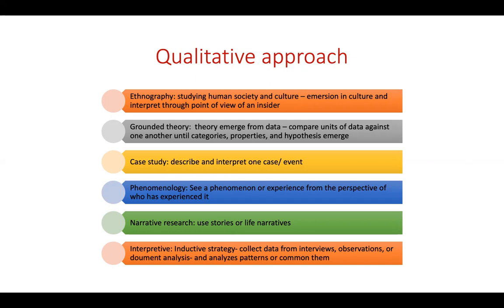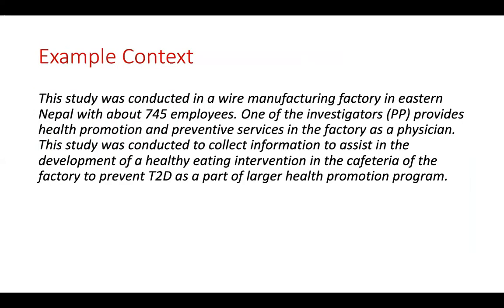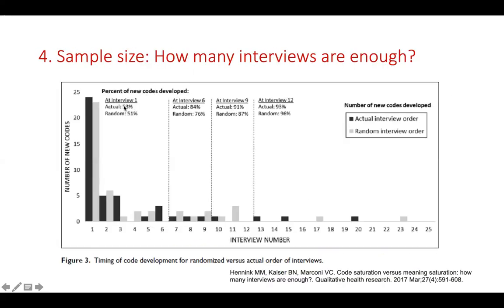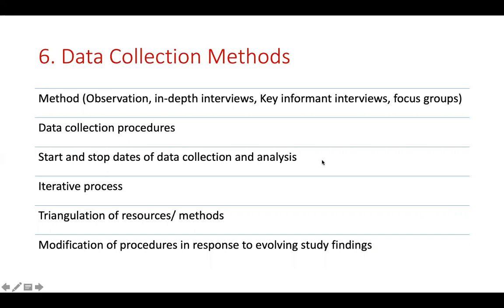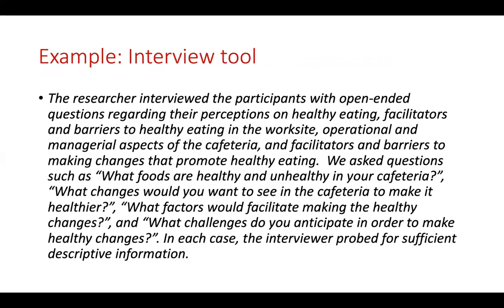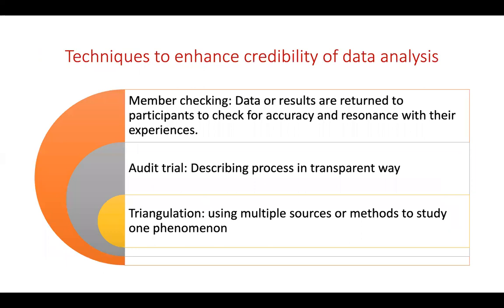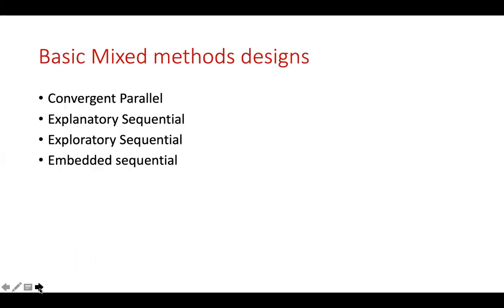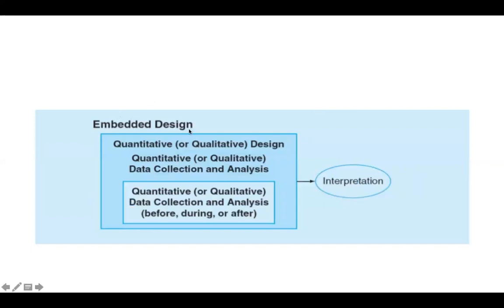Proposal Writing - Qualitative Research Methods